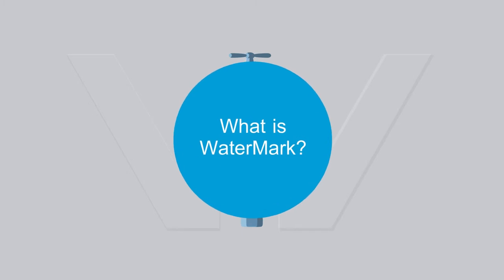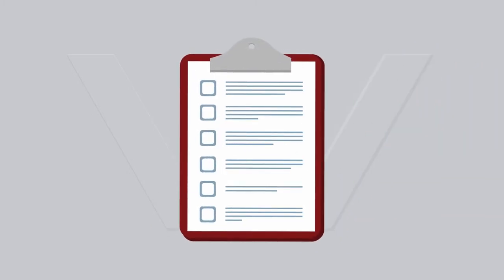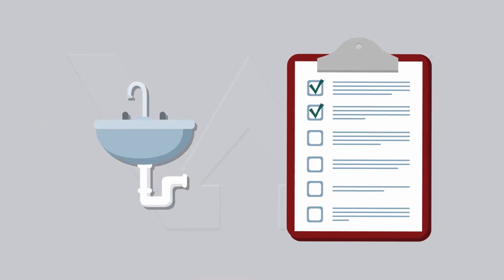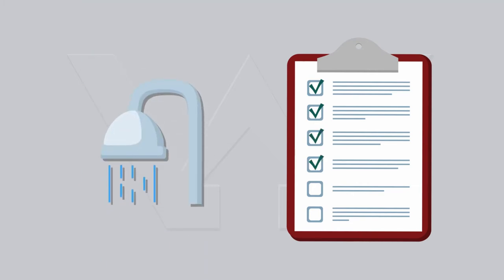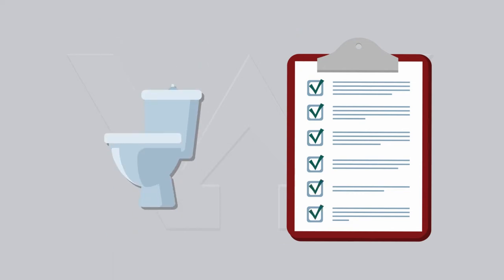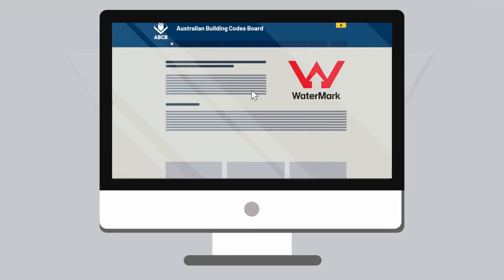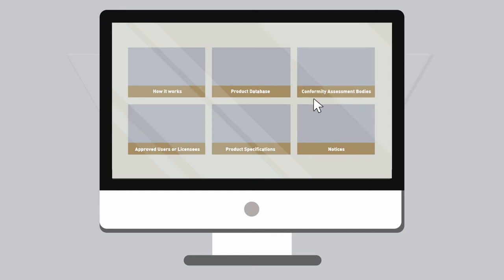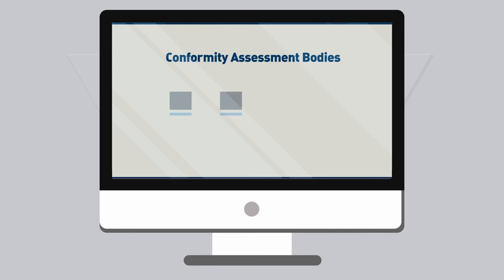What is WaterMark?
In this video we provide an introduction to the WaterMark Certification Scheme.